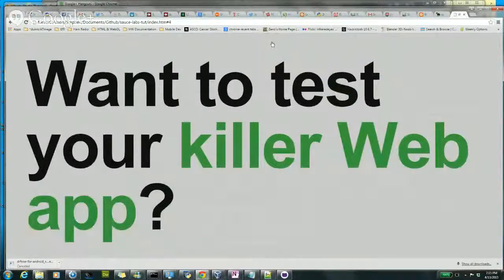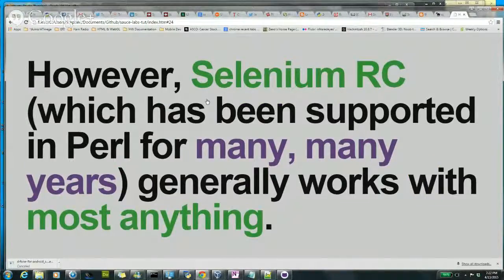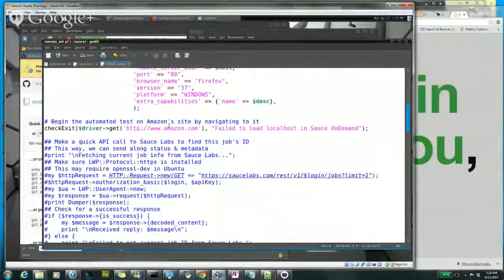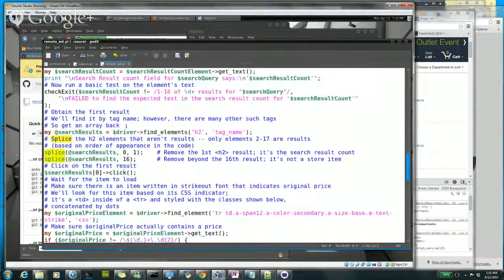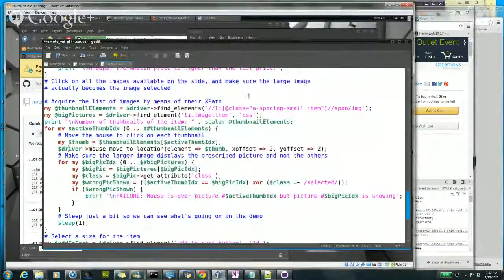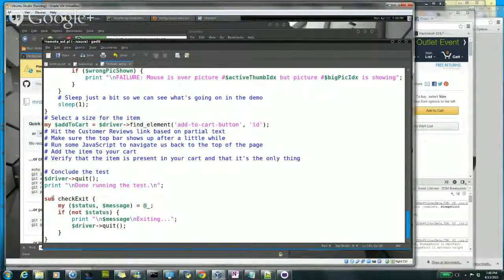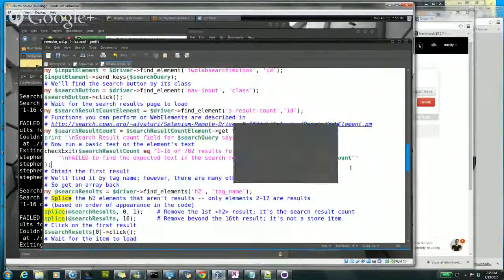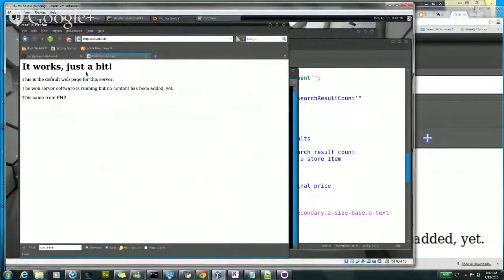DFW Perl Mongers April Meeting. Join us Online Here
This is the online streaming for our April Meeting.